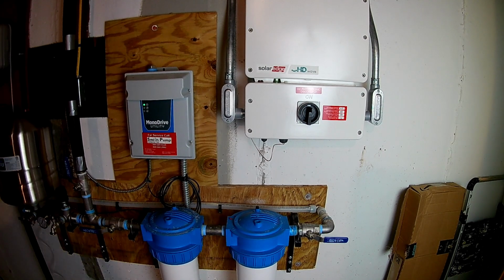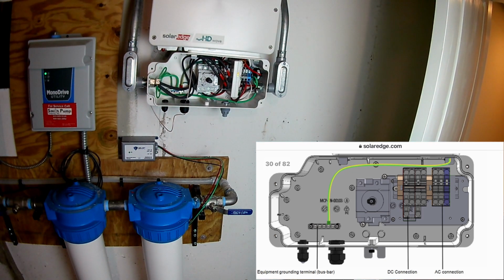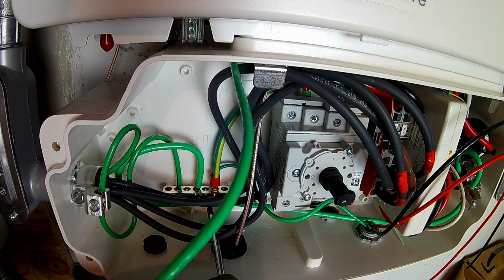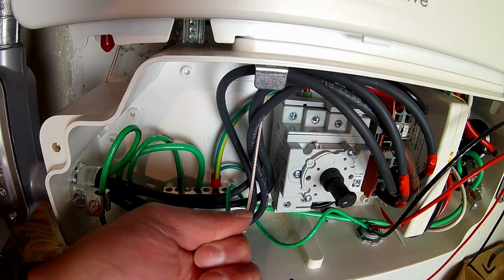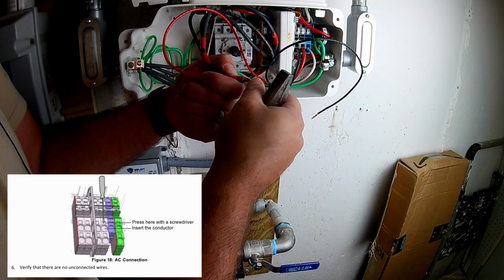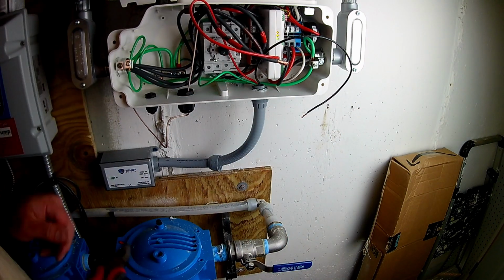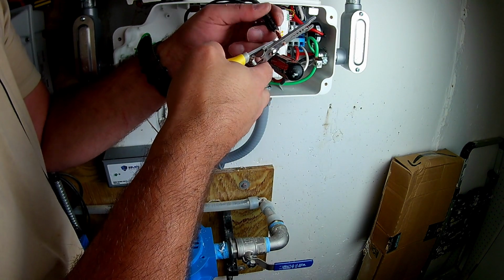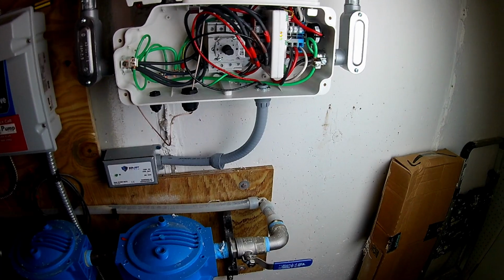EMP Shield Solar Edge inverter install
Here I install a EMP shield to my solar inverter from Solar Edge. Before ordering your EMP Shield I suggest calling them so they can get you the right product for your system. I have been dealing with Ben and he has been very helpful.

Next will be the vehicle install of EMP Shield. EMP Shield and Tesla have stated adding a device like this will not void any warranty's. However, you should call your solar company to verify these statements.

(Update) I had to call Tesla and get permission to install this. Since this install Tesla and EMP shield have apparently talked and they don’t want to deal with EMP shield. Tesla stated they have their own surge suppression technology that I can guarantee you does not protect against EMP surges like the Solark emp rated inverter. This is a solar edge inverter. It is not built by Tesla and do not have any surge suppression tech added by Tesla that would compare to EMP Shield. If you wish to install this product. Call Tesla and get permission to install or you could void your warranty. Inverters in general are renowned for failure and that could be pricey. I don’t know why Tesla would void a warranty over a passive surge suppressor that saves them from having to replace equipment. It’s almost as if the company lost  all of its intelligent engineers capable of writing policy on new tech to being very closed minded. It’s really unfortunate.

Given the threats given by China and Russia and the atmosphere of the world becoming more hostile. It does appear a lot more companies are waking up to this threat and Tesla seems to be falling behind in innovation. No surprise now that they lost 40 starlink satellites to a CME. Tesla if you’re reading this. Take the criticism and adapt.